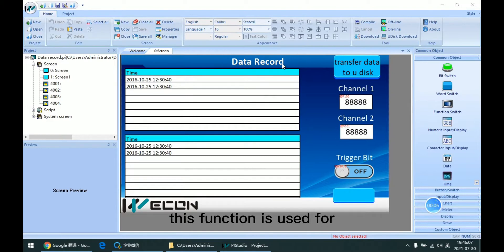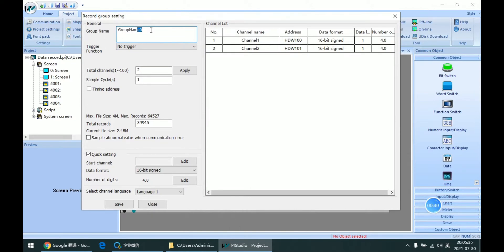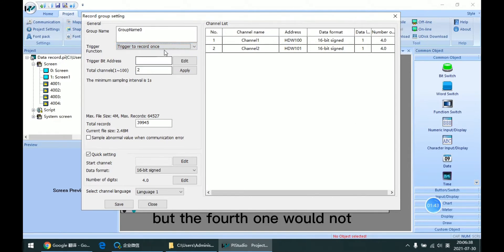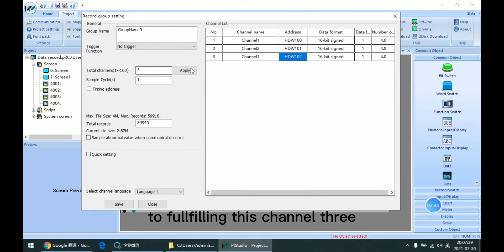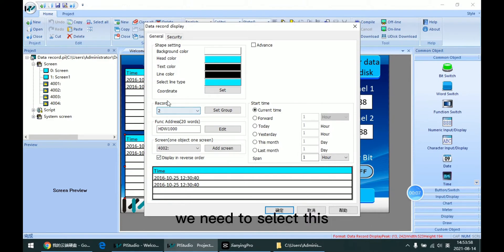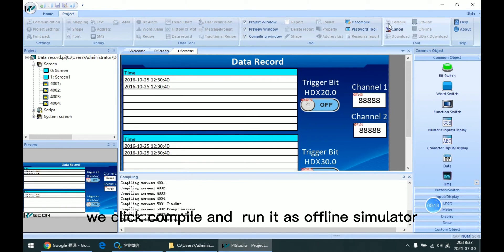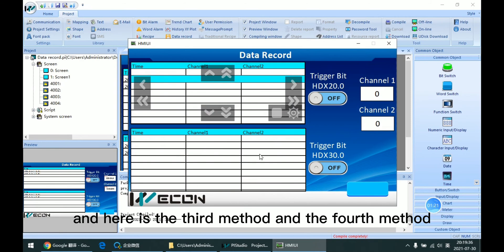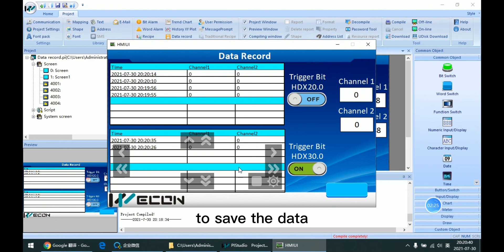Wecon HMI Basic Chart & Table: 1.Data Record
Data Record is used for users to logging the data.